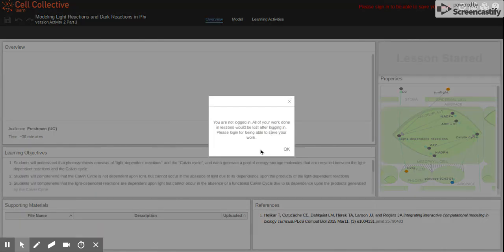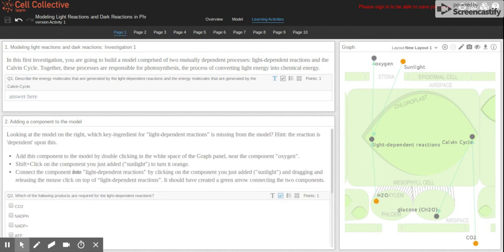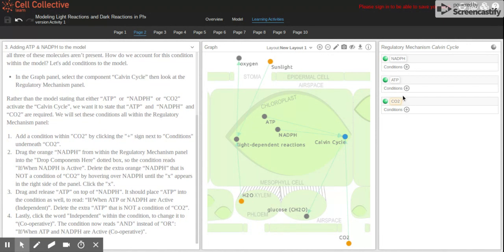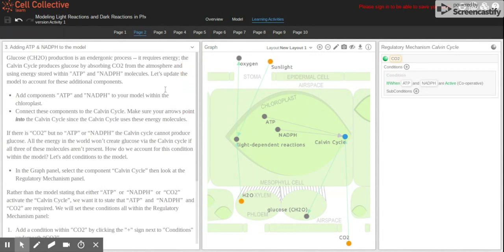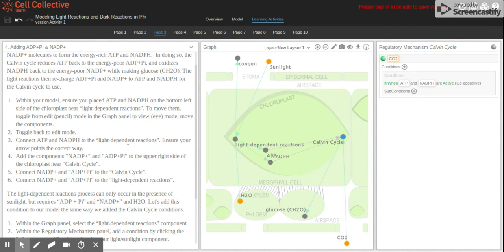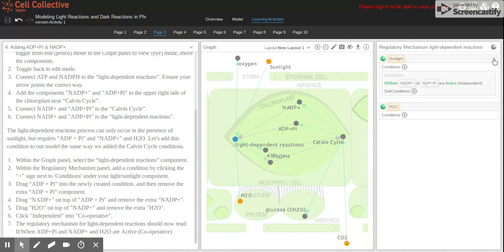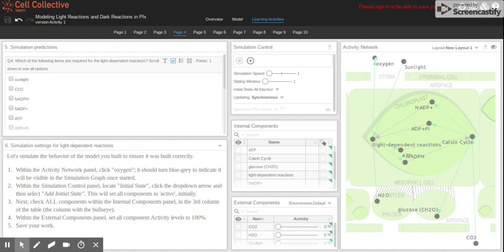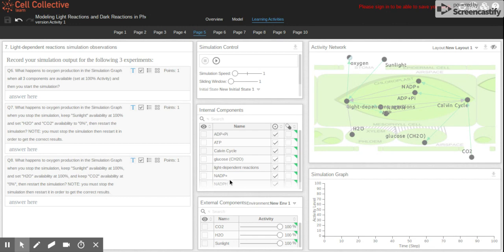Cell Collective Photosynthesis